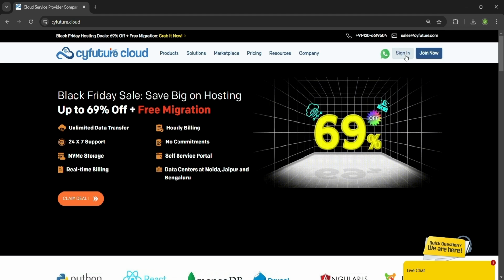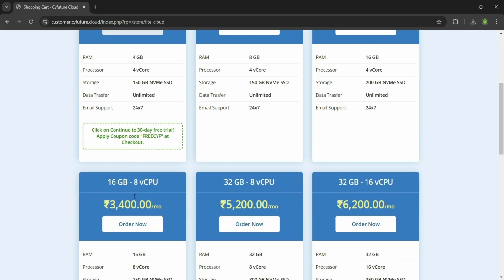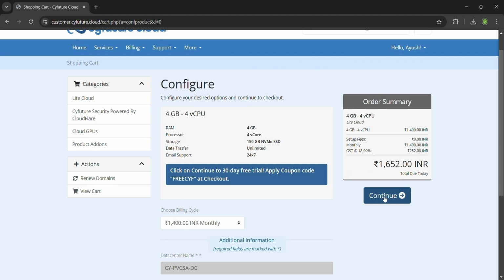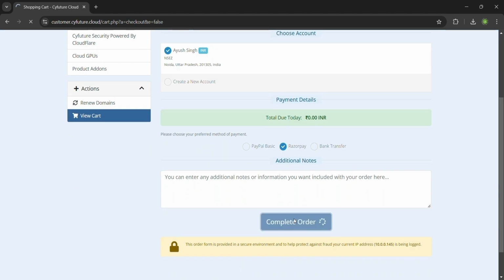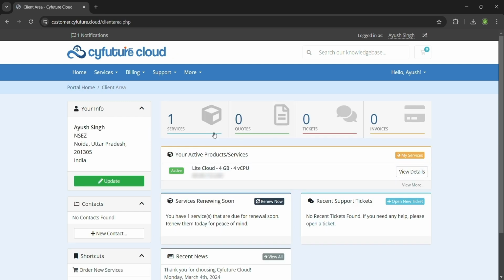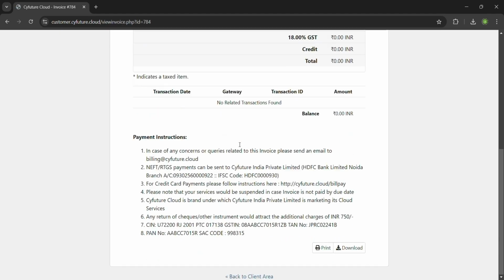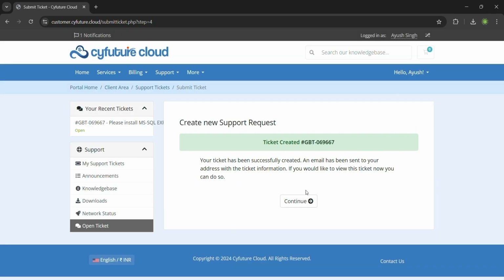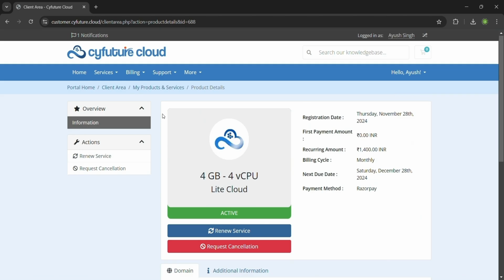How to configure Cyfuture Lite Cloud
Learn how to effortlessly deploy a virtual machine on Cyfuture Lite Cloud. This step-by-step guide will walk you through the entire process from registering to ordering your server to contacting support and creating tickets.

Key Topics Covered:

Logging into the Cyfuture Lite Cloud Portal
Accessing the Lite Cloud Services
Creating tickets
Viewing invoices
Navigating through the services

Ready to get started? Watch the video now and experience the ease of cloud computing with Cyfuture!